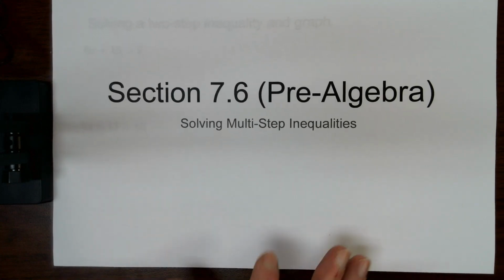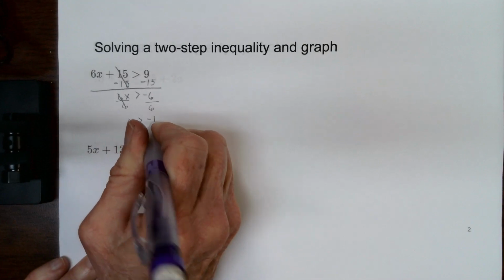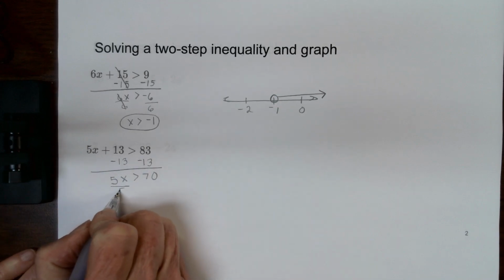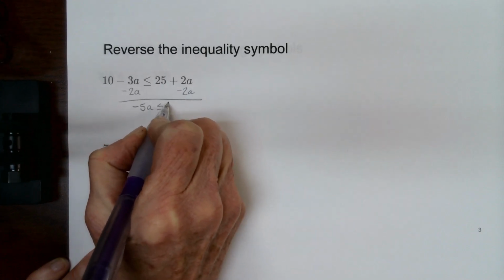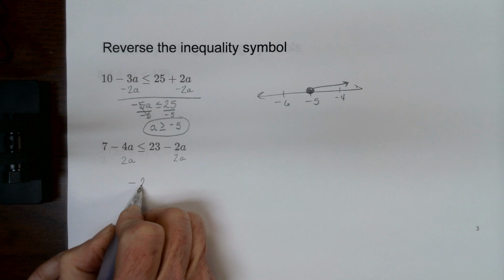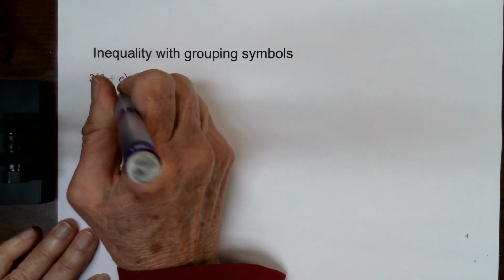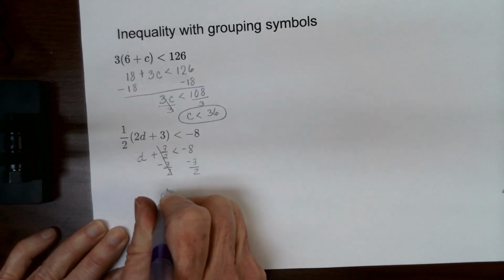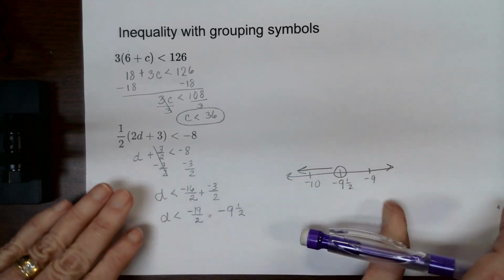Section 7.6 (Pre-Algebra)